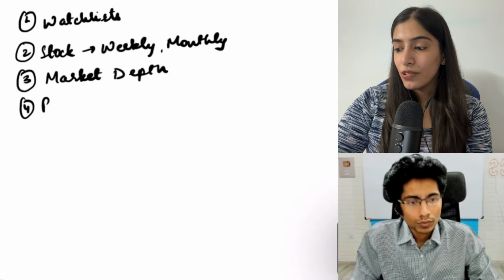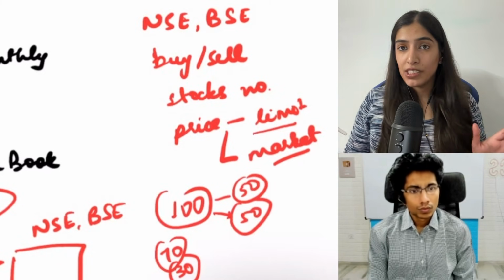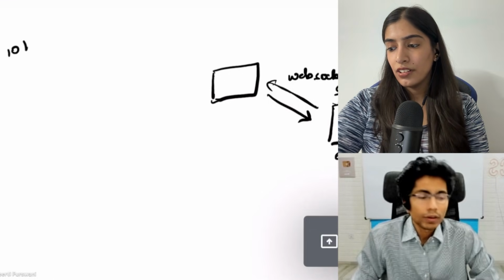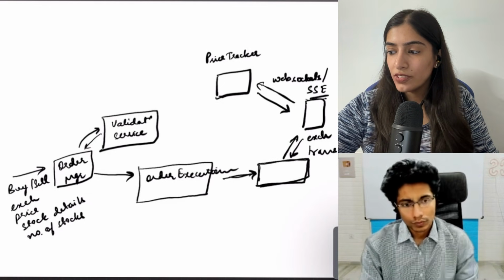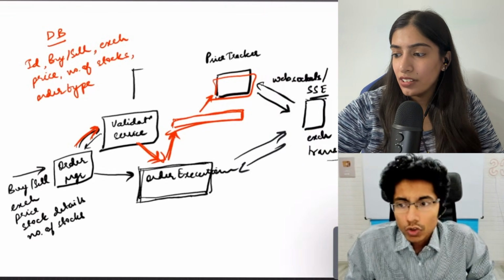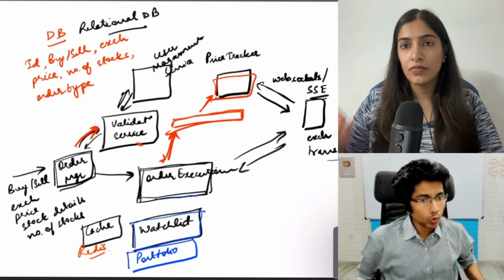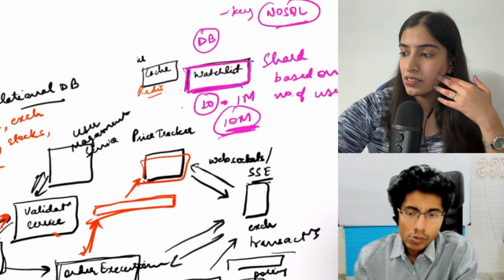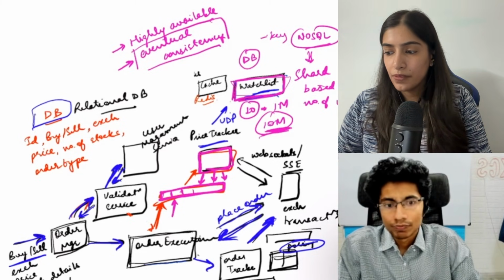Zerodha Stock Broker System Design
In this video, we discuss the high-level design of Zeroda, a stock broker app. We start by talking about the app's capabilities, including features like watchlists, market depth, stock performance analysis, buying and selling stocks, and portfolio management. We also mention the order book and trade book, which track orders and transactions.

We explain that Zeroda acts as a broker between clients and stock exchanges like the National Stock Exchange (NSE) and Bombay Stock Exchange (BSE). Zeroda takes orders from clients and places them with the exchanges. The market depth feature allows users to see the number of orders and their prices in the market. This information helps users make informed decisions about buying or selling stocks.

We discuss different types of orders, such as market orders and limit orders. Market orders involve buying or selling at the current market price, while limit orders allow users to set a specific price at which we want to buy or sell stocks. We also mention the importance of real-time stock price updates and the need for a fast and reliable system architecture.

Towards the end of the video, we briefly touch on the challenges of connecting to stock exchanges, including the cost of acquiring permissions and the need for reliable communication lines. We mention that exchanges strive for fairness by ensuring equal wire lengths for all brokers to minimize the latency of updates.

The video sets the stage for a discussion on designing the high-level system architecture of Zeroda, focusing on real-time data updates and communication with stock exchanges.

00:00 Intro
00:48 Stockbroker Requirements
12:11 Joke - Message queues aren't free?
12:44 Some trivia about stock machines
15:00 WebSockets for stock updates?
20:00 Capacity estimation of updates
23:30 Order Management
26:09 Some more trivia - War Story
28:30 Deciding on service boundaries
36:36 Message Queue - needed?
40:55 Cache - Global caching?
44:39 Executing orders
50:53 Real-life connection purchasing
52:52 Deep dive into watch lists
59:14 Eventual consistency for updates?
1:02:40 TCP vs. UDP for watch lists?
1:03:48 Validating the architecture
1:05:44 InterviewReady Discount!

Designing Data-Intensive Applications Book